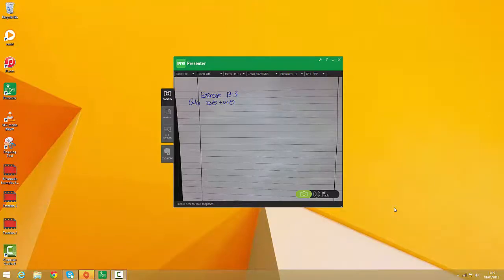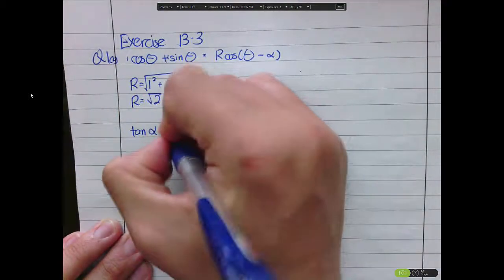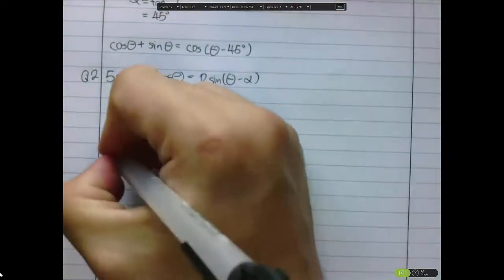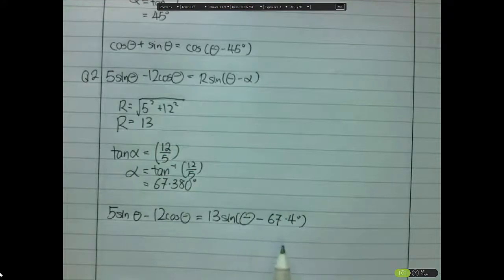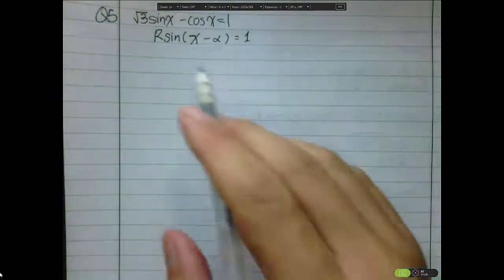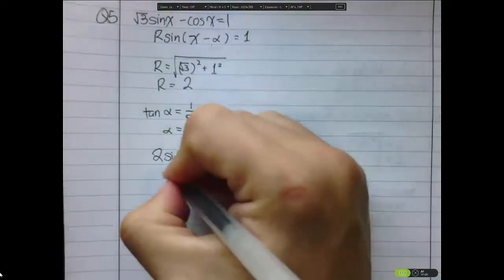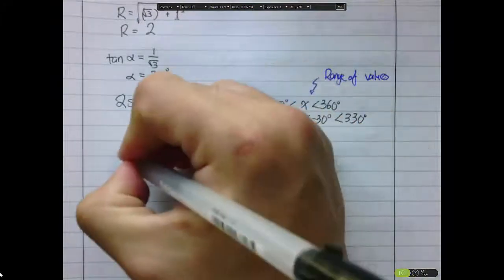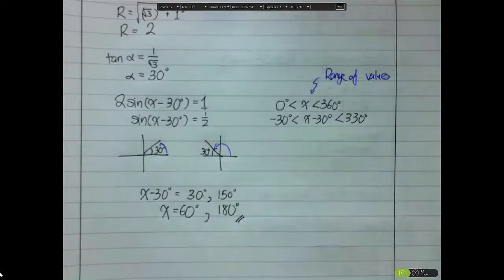R Formula Set 1